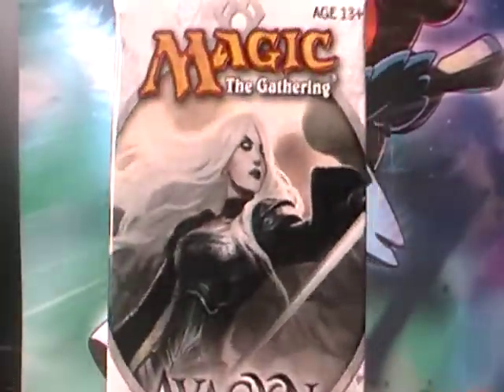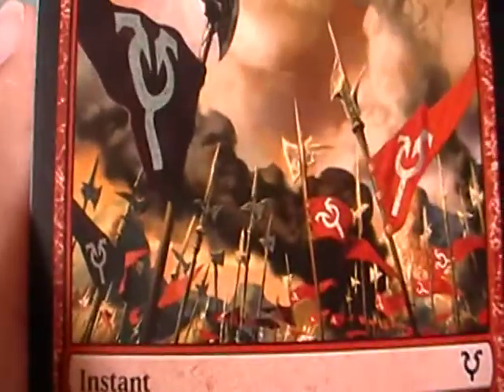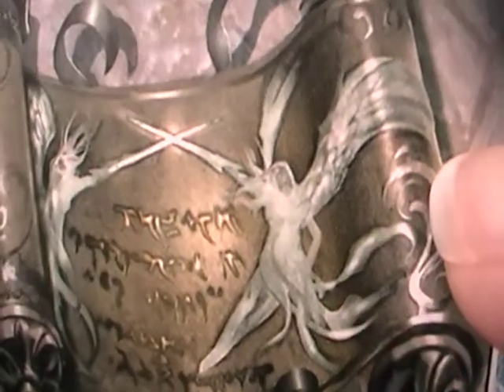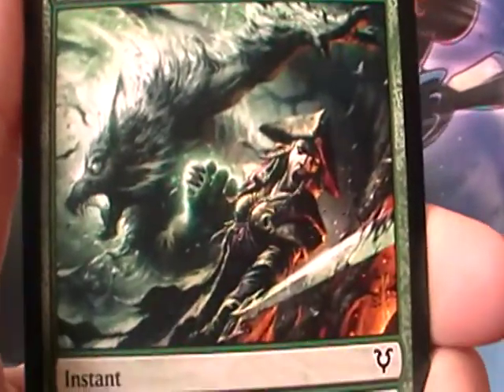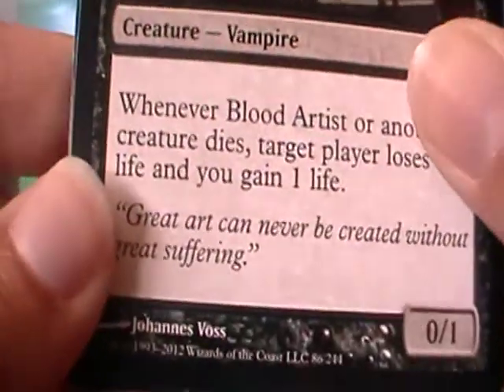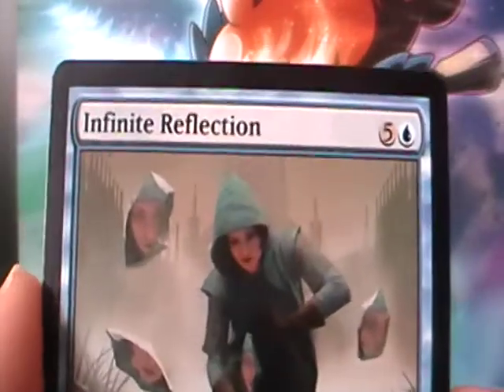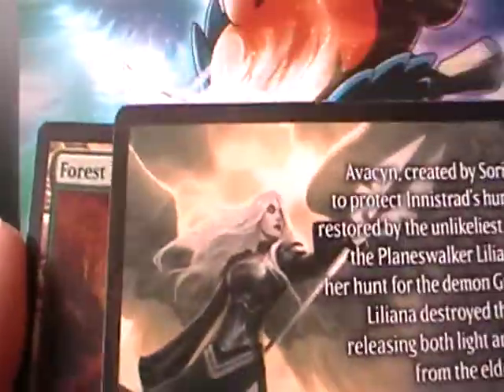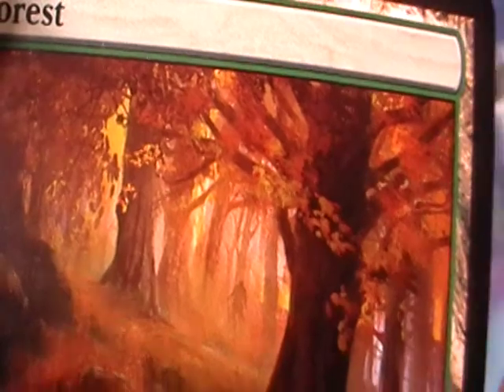Opening AVACYN RESTORED Magic: The Gathering TCG Booster Pack 3/4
Third one, almost done!! AAAIIIIII!

Lemme know what  you think elowow in teh comenets!!  Mahalo1